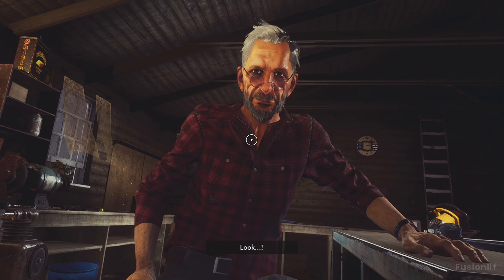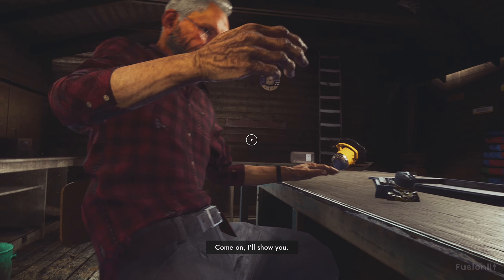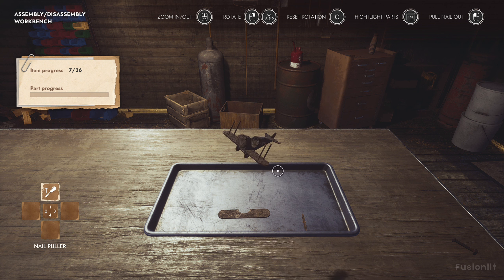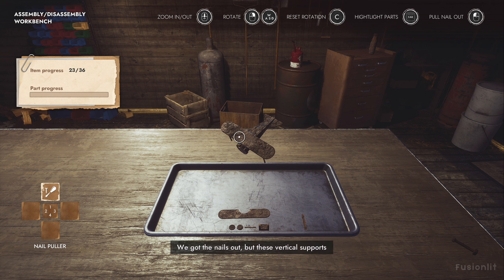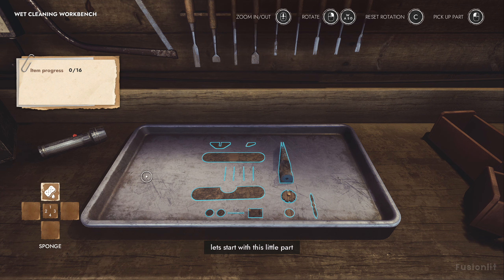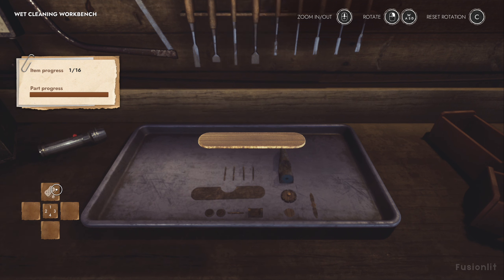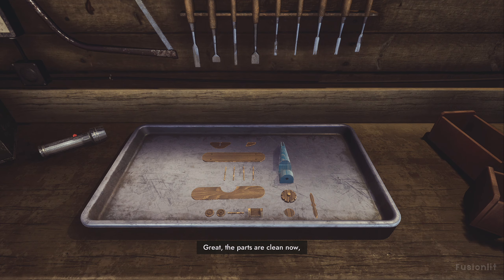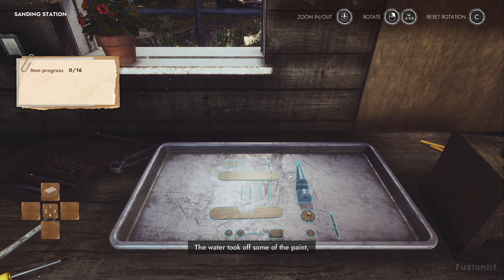Workshop Simulator Story Gameplay Pc UHD No Commentary Part 1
Workshop Simulator Campaign Walkthrough (Pc UHD) GAMEPLAY on Pc Rtx 3090 it also available for Xbox Series X (1440p 60FPS) No Commentary with Intro, Cutscene, Boss fight with Ending.

About The Game:
Can An Innocent Request From Your Grandma Lead To A Nostalgic Trip Down Memory Lane, Helping You Find Out About Your Family's History? Workshop Simulator Is A Relaxing Restoration Simulator - Take Vintage Items And Give Them A Second Life - The Respect For The Usefulness Of Every Object, Which In The Hands Of A Specialist Can Become A Small Work Of Art